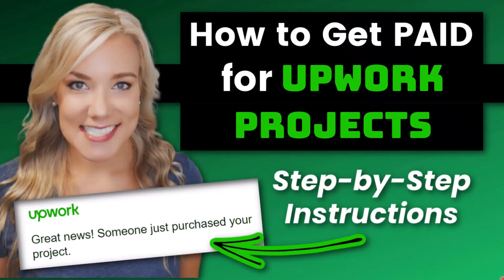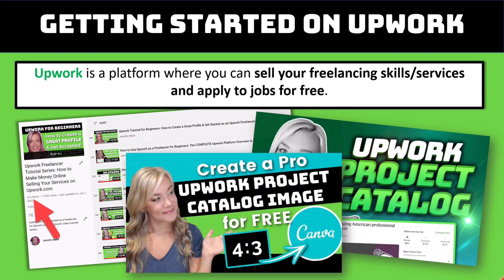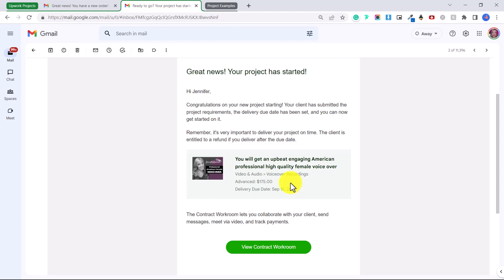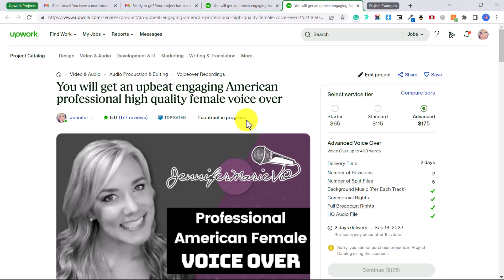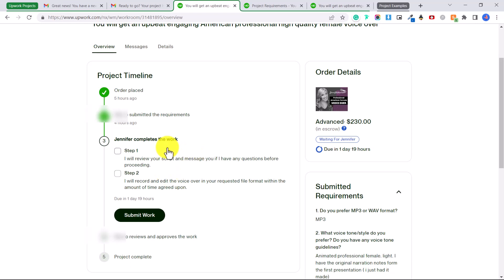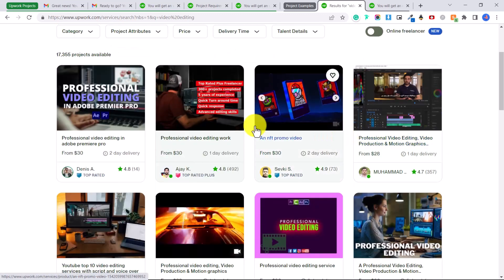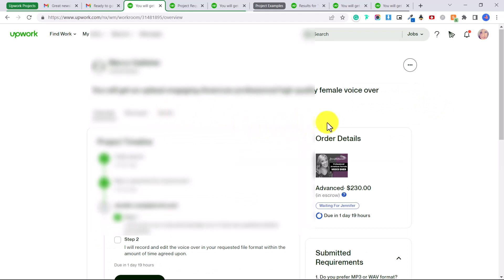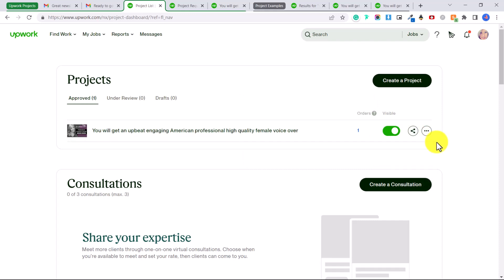Get PAID for Your Upwork Project: Steps to Take after Someone Orders from Your Project Catalog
Learn how to get PAID for your Upwork Project after someone places an order. I'll show you the steps you need to take once someone orders a project from your Upwork Project Catalog. Make sure to set up your project and list it so that clients can buy from you. Then, follow the steps in this video to deliver your project to your clients.